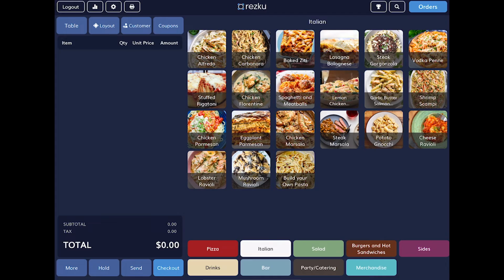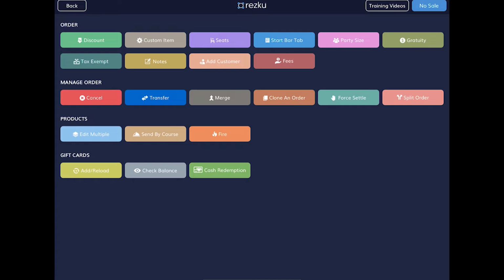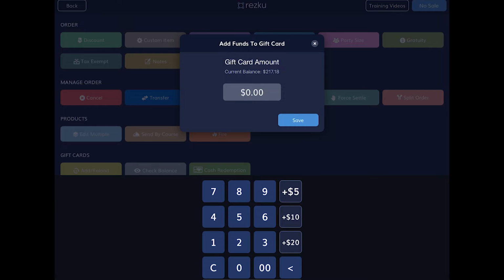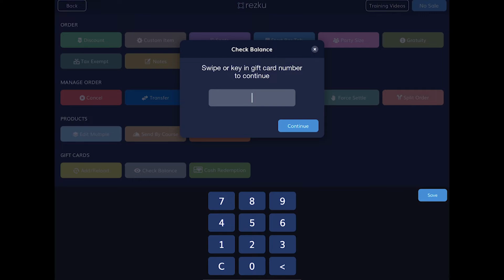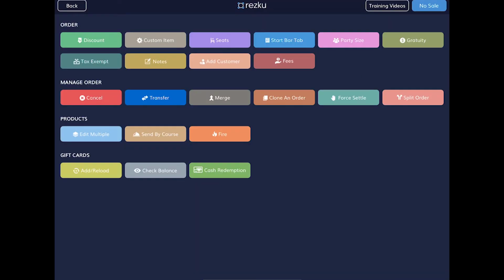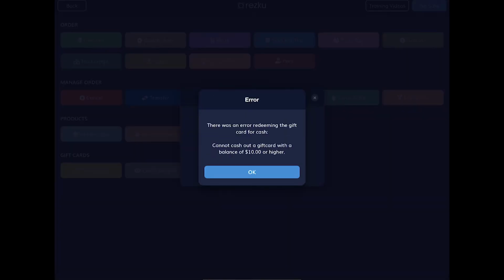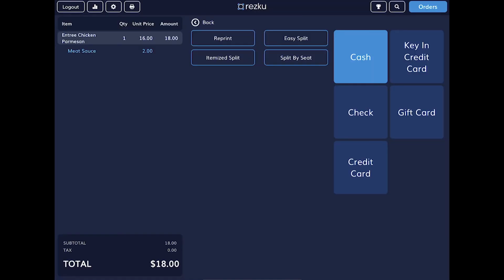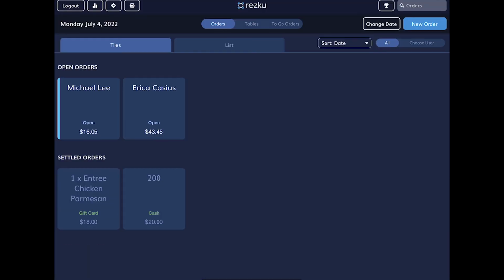How to manage gift cards | Rezku POS Training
This training video is for users of Rezku's point of sale app. This short video is designed to show new team members how to manage gift cards. Including how to add, reload, check the balance and check out with gift cards.